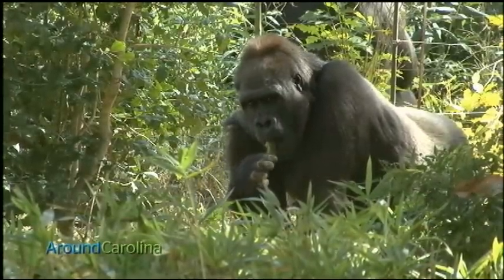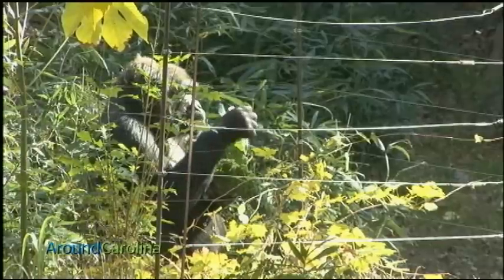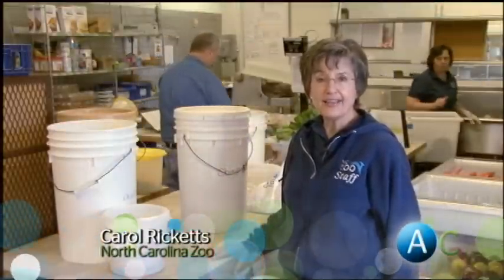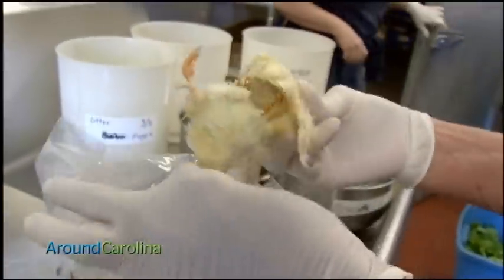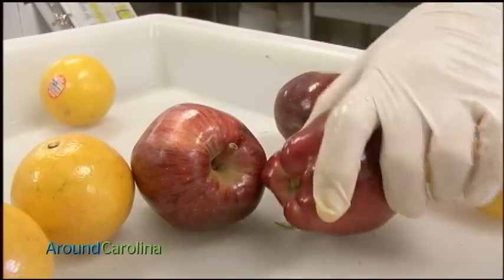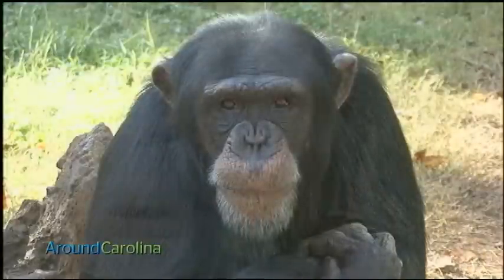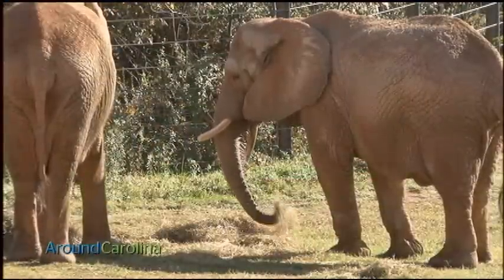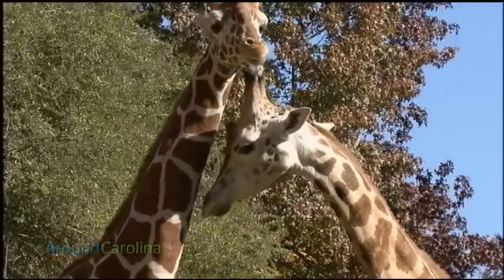North Carolina Zoo - Asheboro, NC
A vist to the North Carolina Zoo. There is a special emphasis in this piece on the daily preparation of food for the animals. This segment was produced for Time Warner Cable's program, Around Carolina.